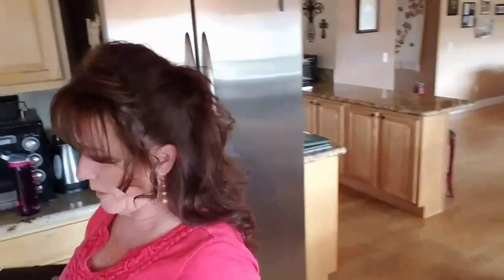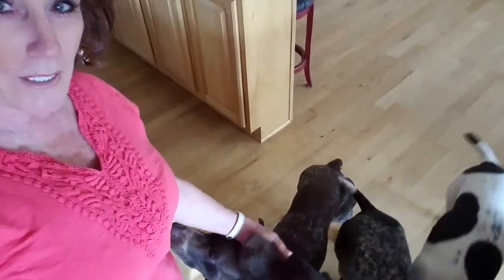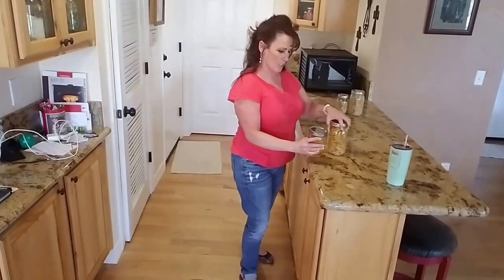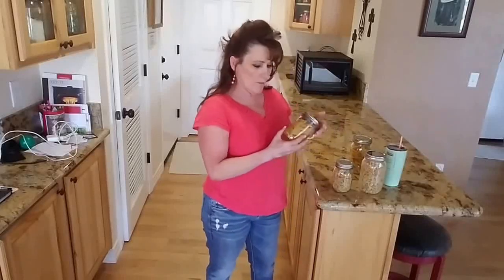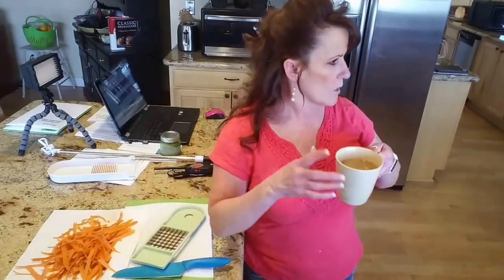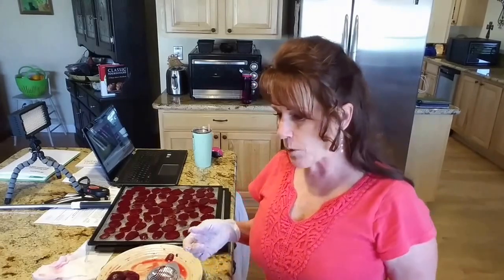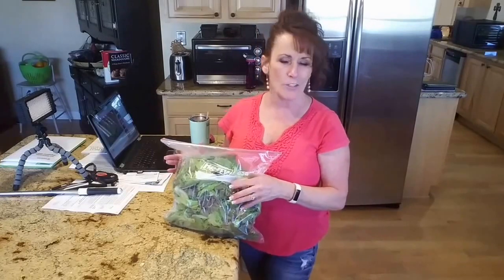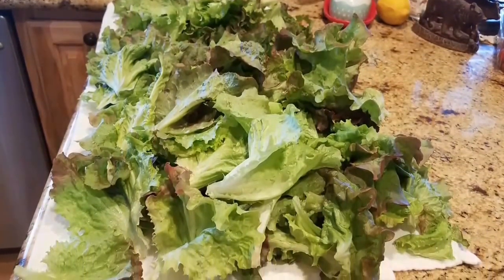~I Am Knee Deep In Produce ~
I hope you enjoy this vlog while I show you how to make flavored creamer :)
Linda's Pantry
9732 State Route 445 #176

Here is a link to a great chopper

Here is a link to my Wok

And here is a link to the food prep bowls

Here is link to a pullman loaf pan

Here is a link to my pie plate
Here is link to my new flour keeper

Here is where you ca get a Danish Whisk

Here is a link to my All american canner

Here is a link to a Crock-Pot like mine
Here is a link for those of you vloggers and bloggers or anyone who has a following to be able to make some extra money while helping a company grow.

Here is a link to my bread pans.